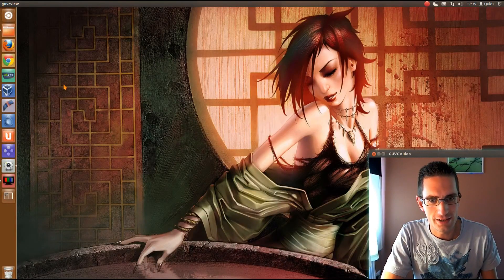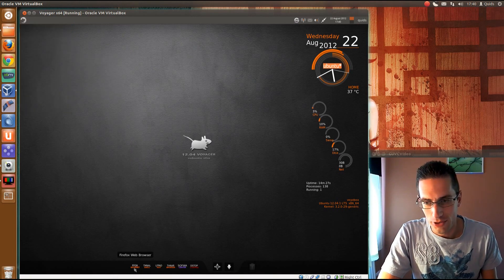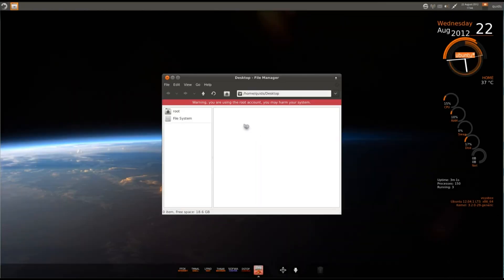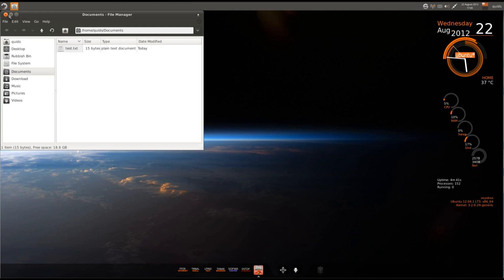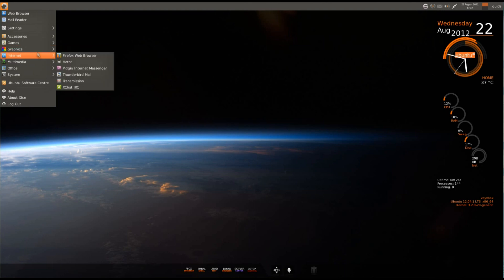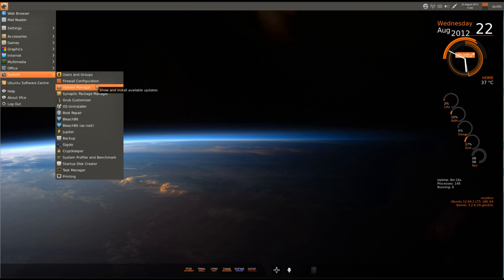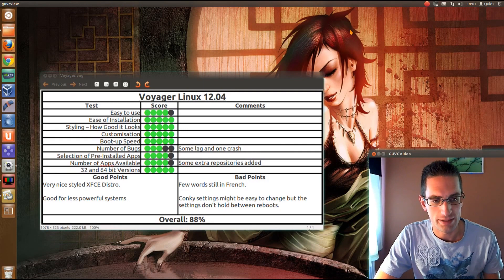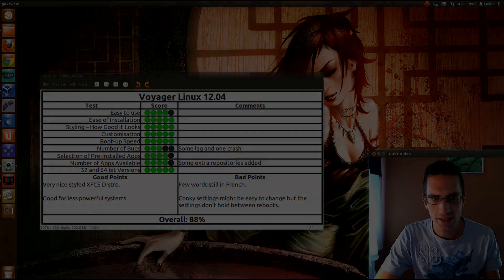Voyager Linux 12.04 - XFCE Looking Good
From France we have Voyager Linux 12.04, a Linux Distro based on Xubuntu 12.04 LTS. It comes with more of an Ubuntu styled theme with a selection Conky scripts built in.

Theres an easy option to add Conky script to the desktop to display CPU, Memory, Harddrive, and Network usage directly to the desktop.
The distro comes with a large selection of wallpapers and themes preinstalled.

Being based on XFCE its ideal for older less powerful computers, the creator has kept more towards a lighter-weight selection of pre-installed apps, including Gnumeric, and Abiword

0:27 Introduction
3:50 Pre-Installed Apps
6:17 Conclusion